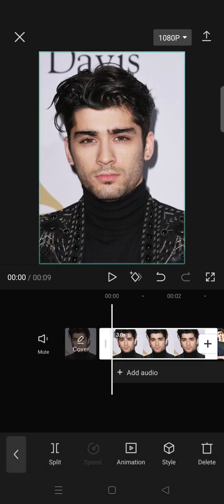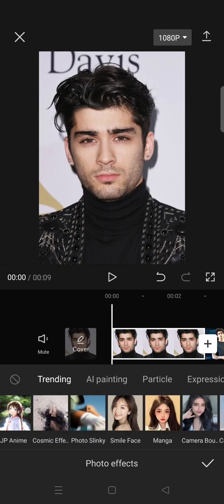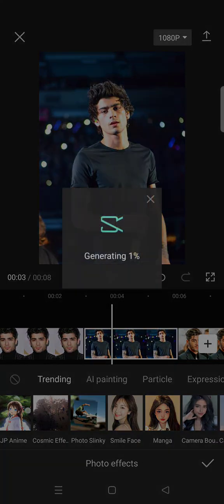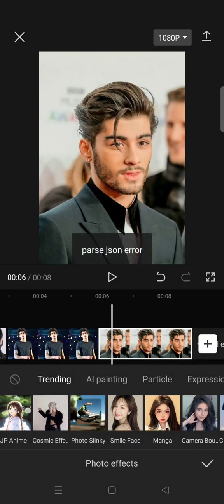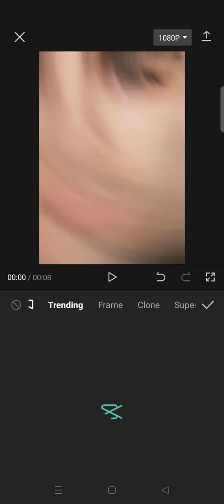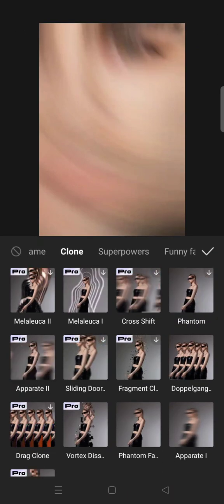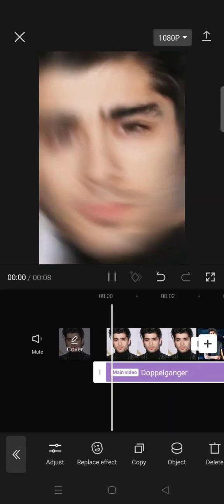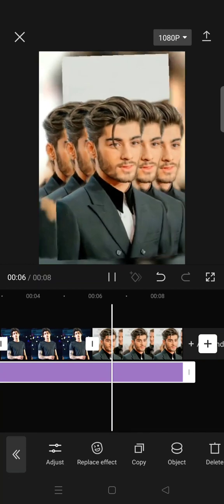How Can You Easily Create a Cool Video Using the Photo Slinky & Clone Effect in CapCut?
Try using the photo slinky & clone effect to make your photos look cool in CapCut